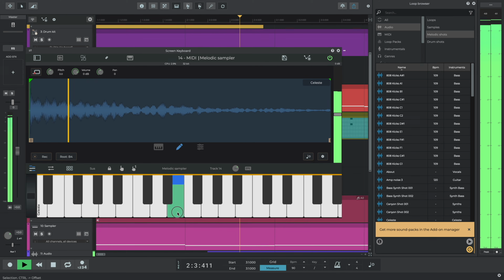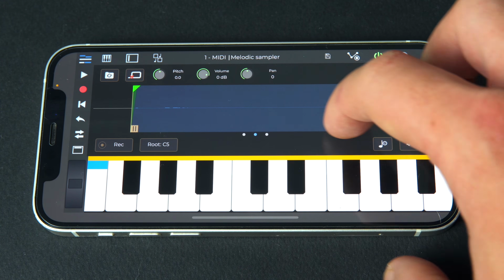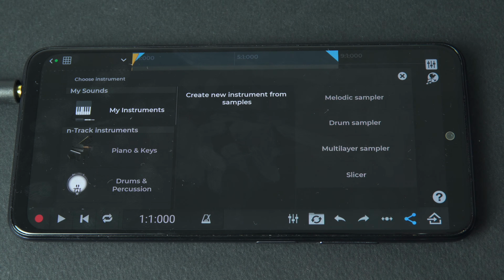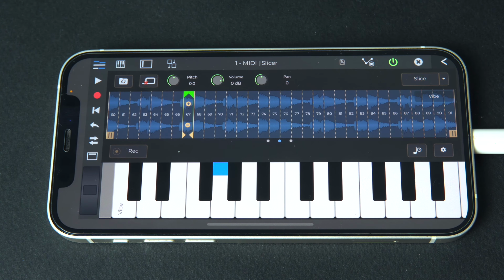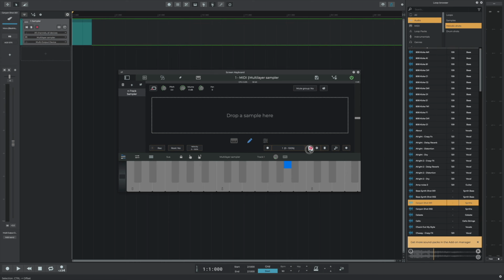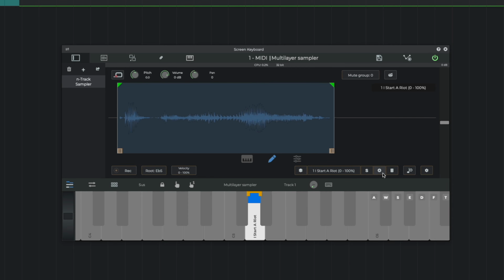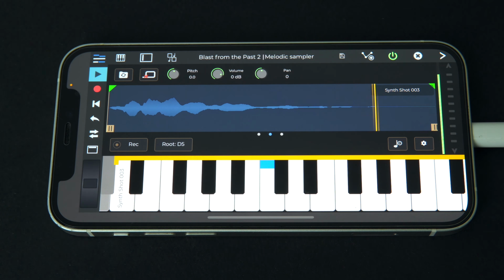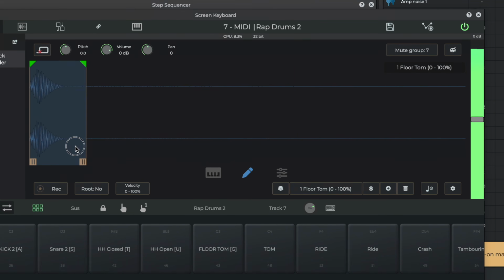Sampler Updates | n-Track Studio 10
Rebuilt from the ground up, and with the addition of the Melodic, Drum, Multilayer and Slicer modes, n-Track Sampler is your new creative playground for sound manipulation! Watch the new
n-Track Sampler in action.

0:00 - 0:29 Intro
0:30 - 0:41 Locating the Samplers
0:42 - 4:05 Melodic Sampler
4:06 - 5:42 Drum Sampler
5:43 - 7:09 Slicer
7:10 - 10:25 Multilayer Sampler
10:26 - 11:40 Loop Modes
11:41 - 13:19 Resampling Modes
13:20 - 13:47 Saving Custom Instruments
13:48 - 13:55 Pianoroll and Sampler
13:56 - 14:15 Custom Sound Import
14:16 - 14:38 Outro